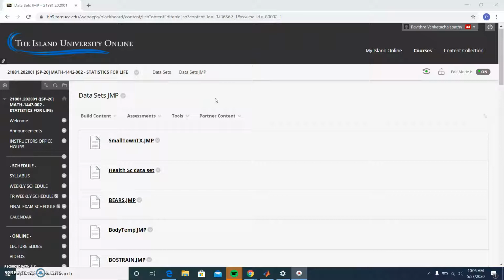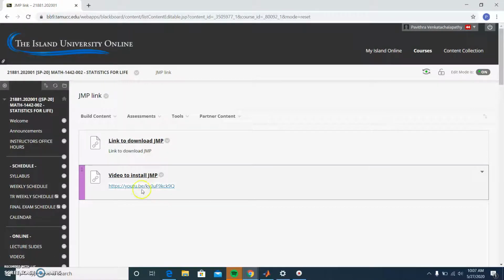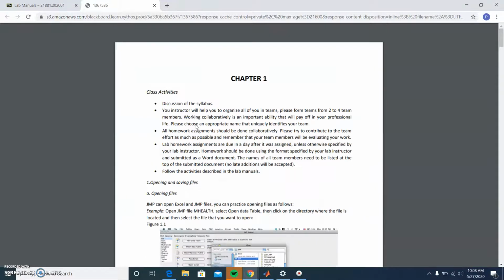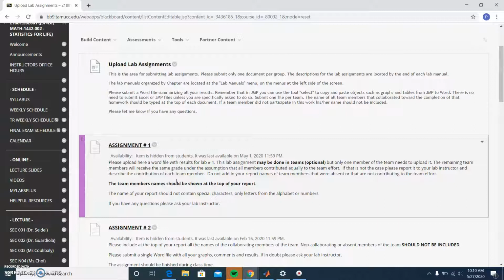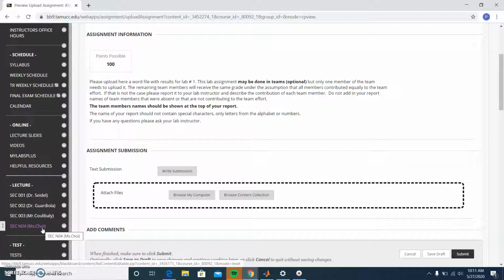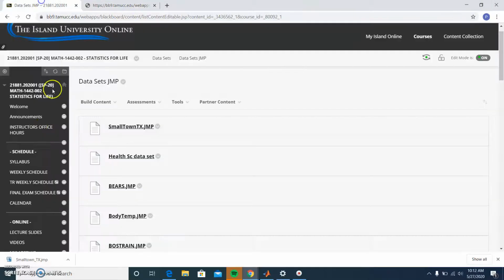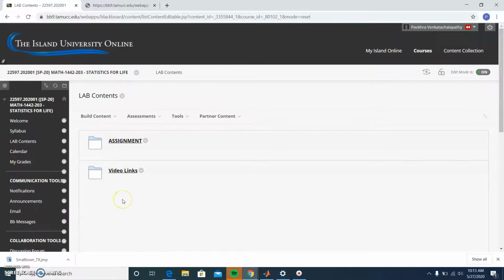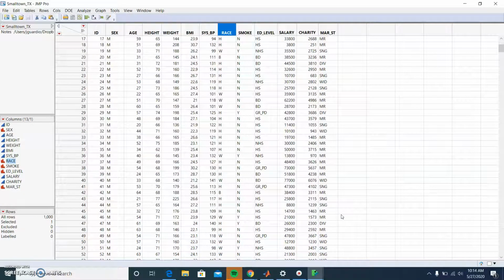Introduction To Lab|| statistics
This video contains the instructions for the statistics lab.